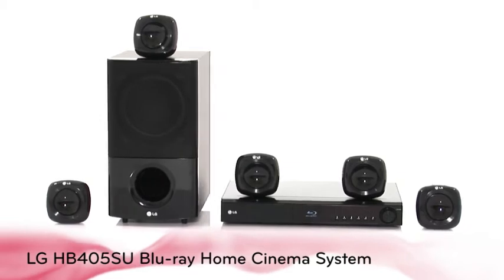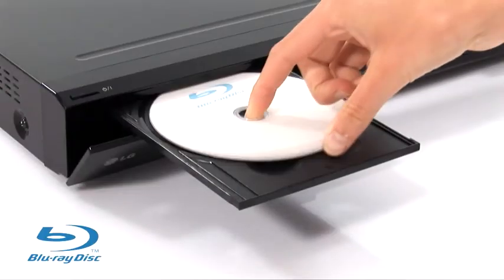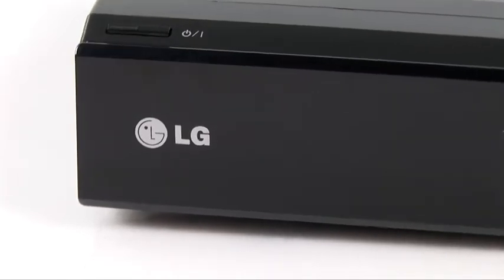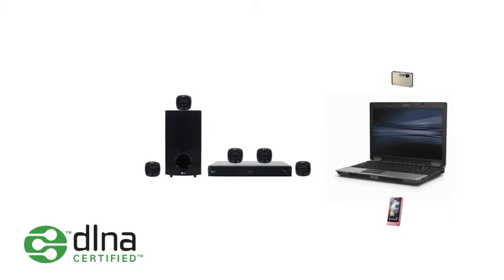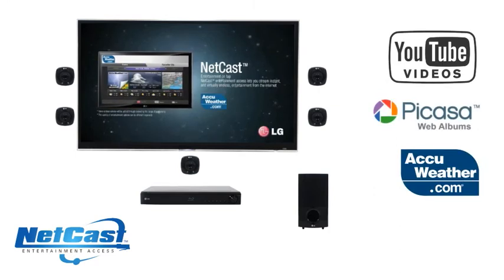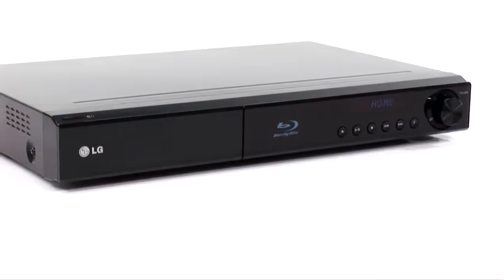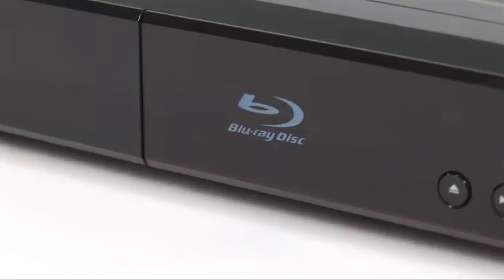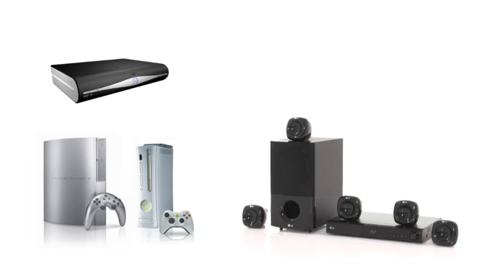LG HB405SU Home Cinema System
LG 5.1 Blu-ray satellite speaker home cinema system with DLNA to connect to home hub. For superior sound quality; experience Blu-ray in full high definition and surround sound and stream pictures, music and videos from your PC or mobile phone.
Features: Blu-ray, DLNA, NetCast, BD-Live